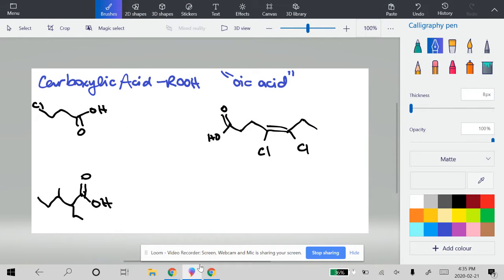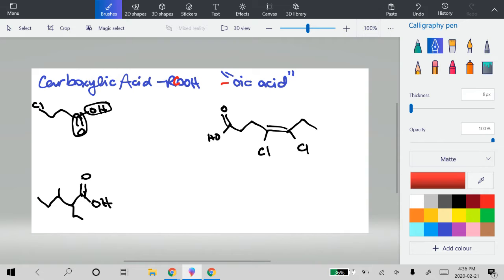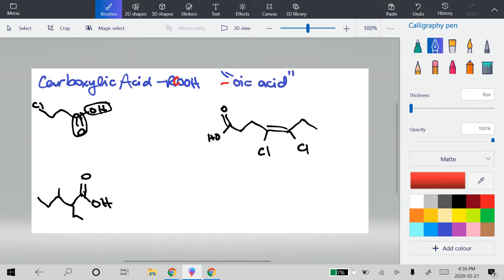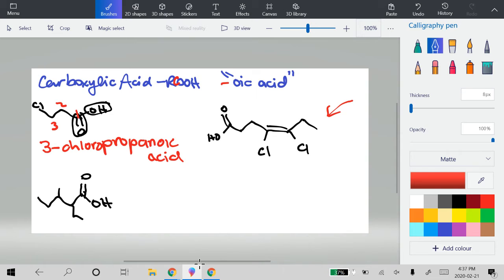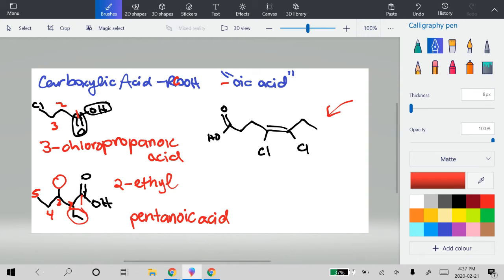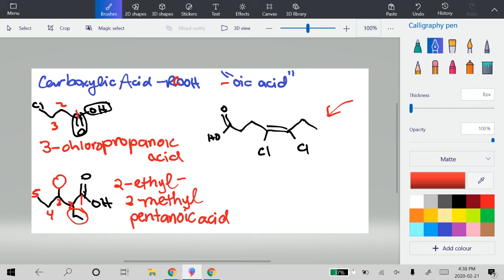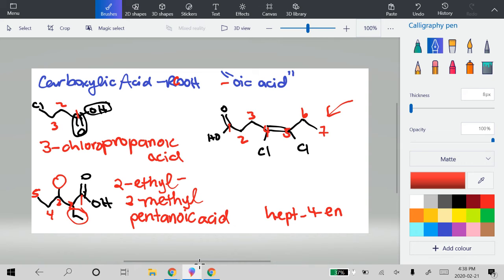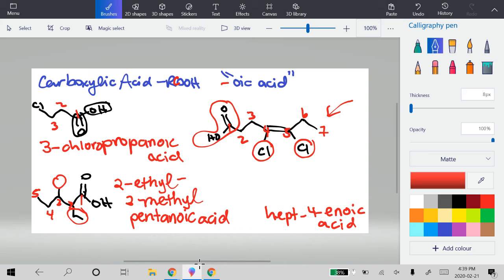Nomenclature: Carboxylic Acids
Introduction to the -COOH functional group and the "-oic acid" naming